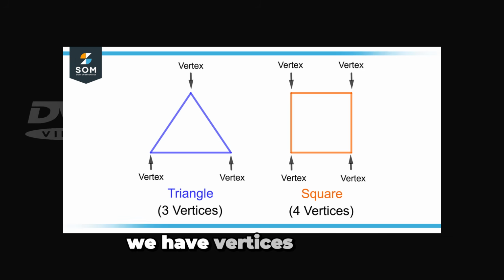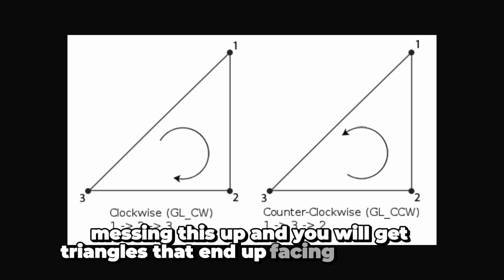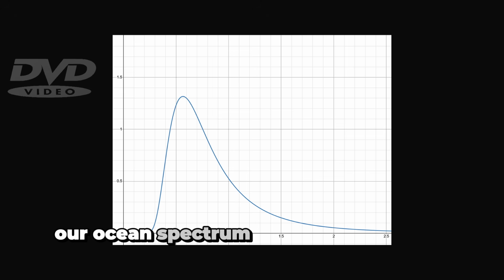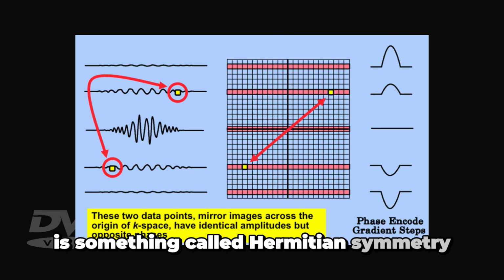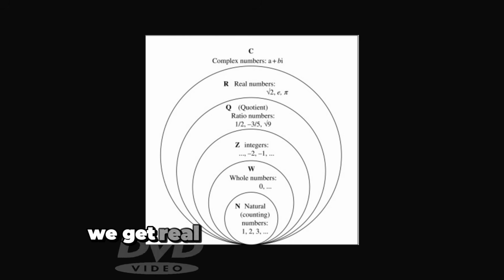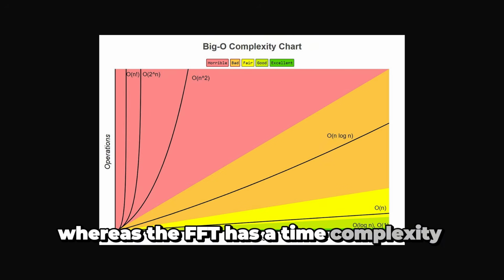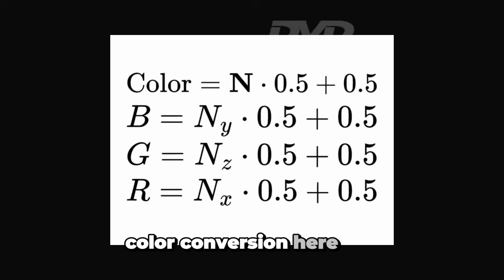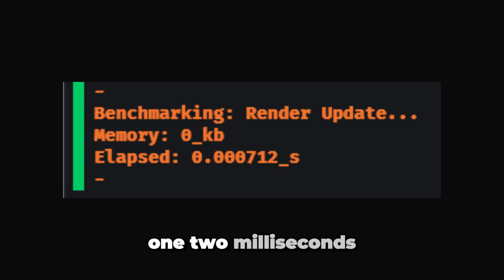Ocean Rendering | How It Works | Roblox Studio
In this video I go over how to make an ocean... yea...